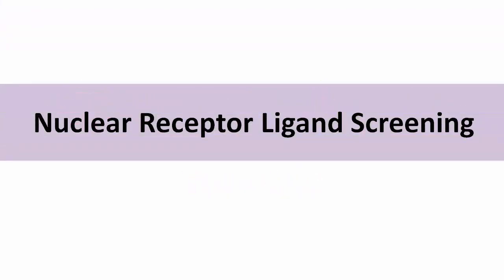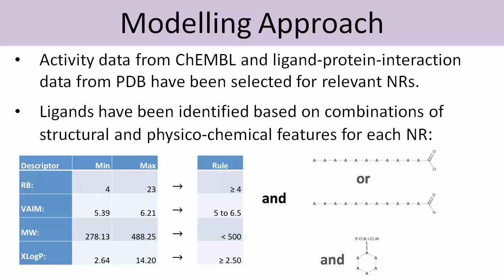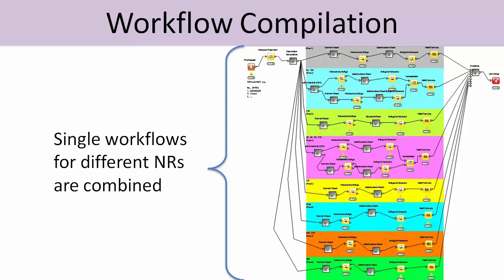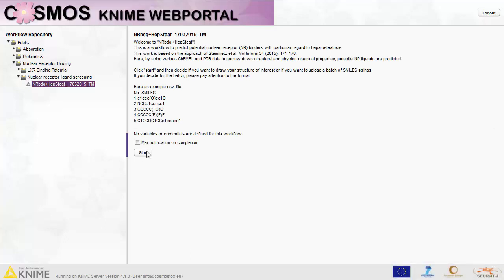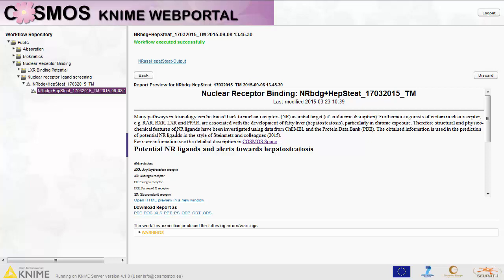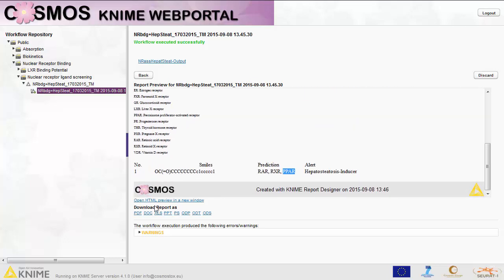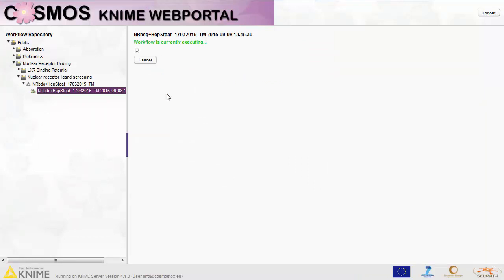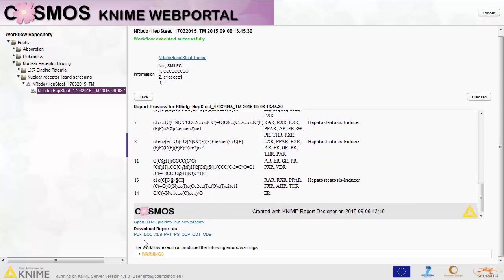COSMOS Tutorial - Nuclear Receptor Ligands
Workflow Descriptions:
(only accessible when registered)